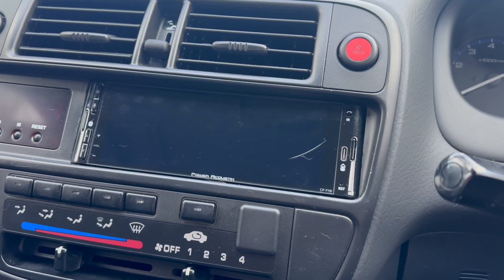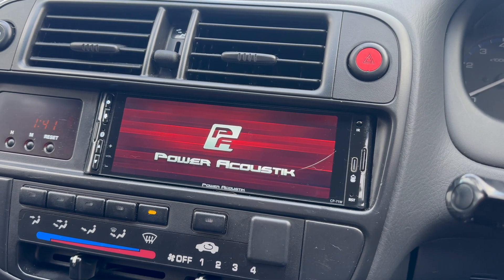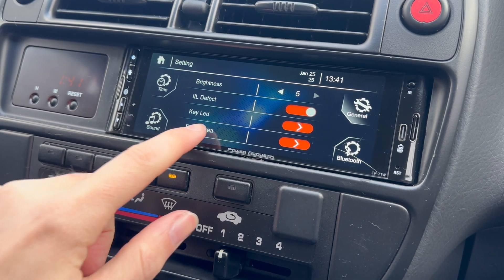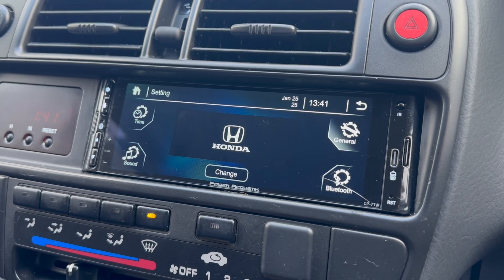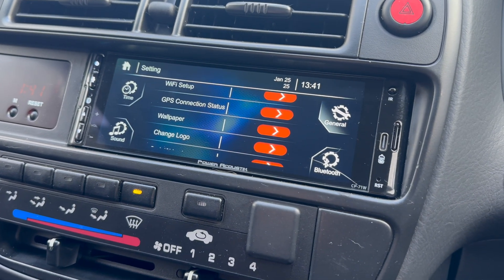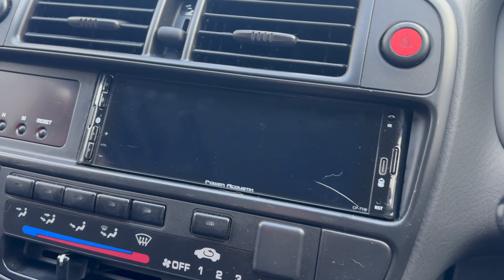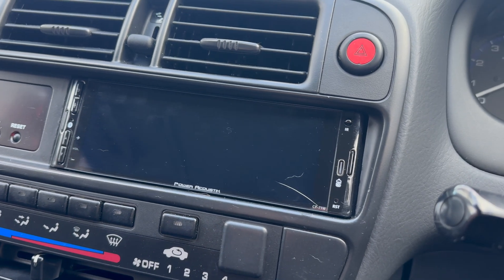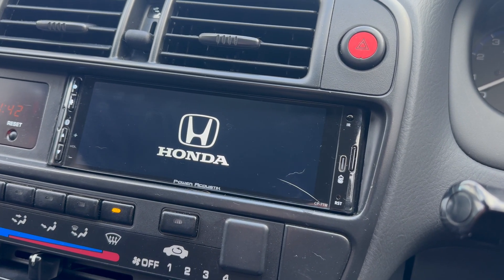How To Change Power Acoustik Boot Up/Start Logo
This is a quick video letting you know how to change the boot up or start up logo on your power acoustik CarPlay stereo. I also tell you what size and file format the image needs to be.